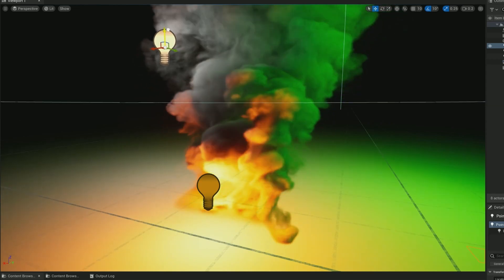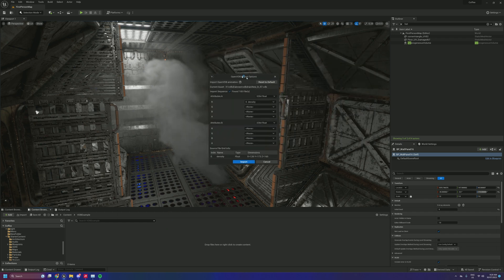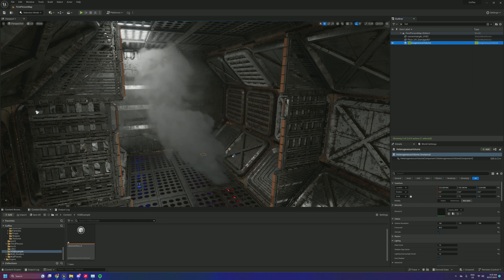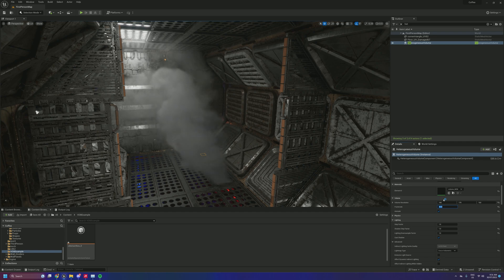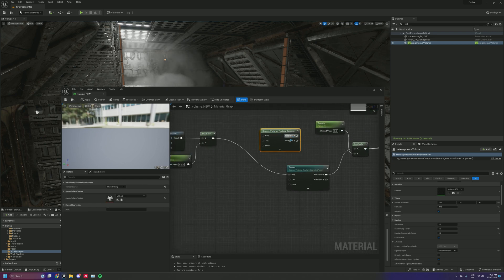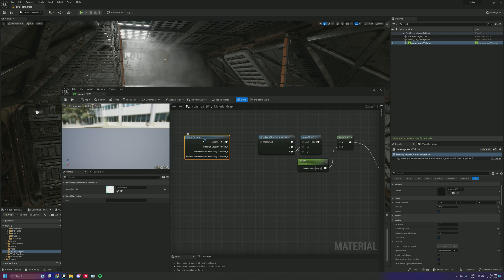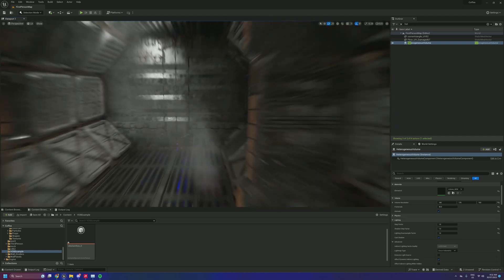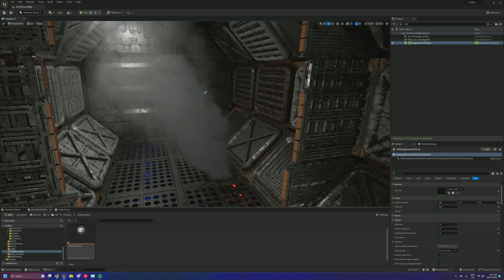Sparse Volume Textures & Heterogeneous Volume Actors in Unreal Engine 5.3 and beyond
Unreal Engine 5.3's new Sparse Volume Textures & Heterogeneous Volume Actors allow for a fully native out of the box workflow for using VDBs in Unreal Engine, with full lighting and experimental Lumen support.